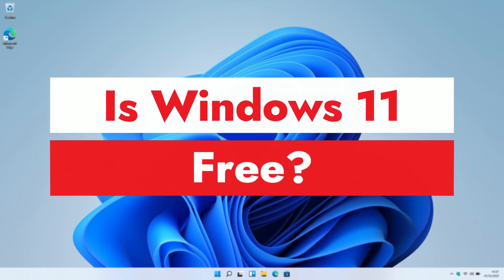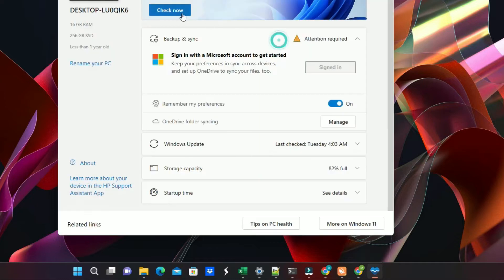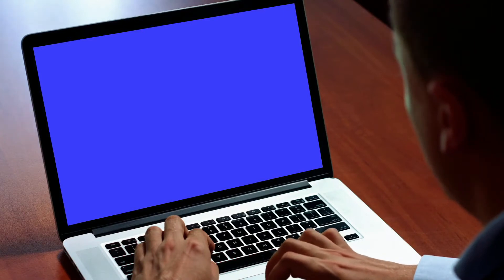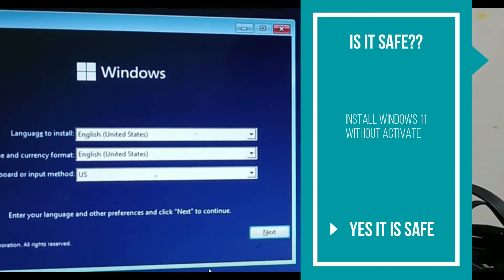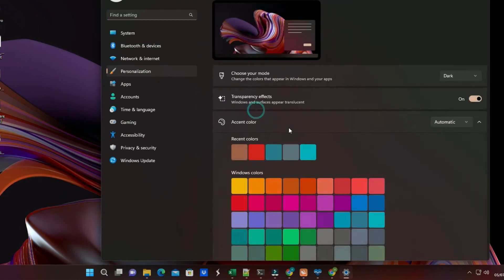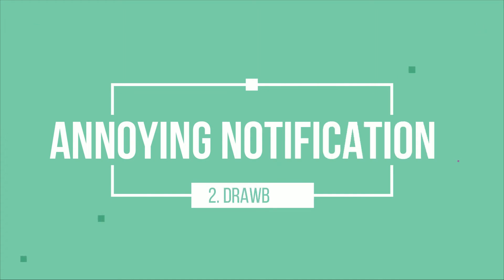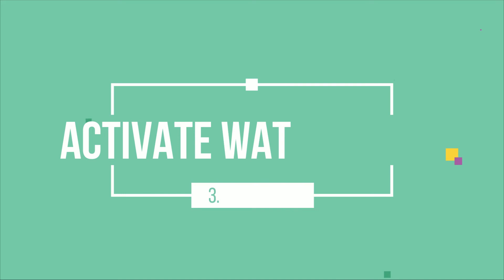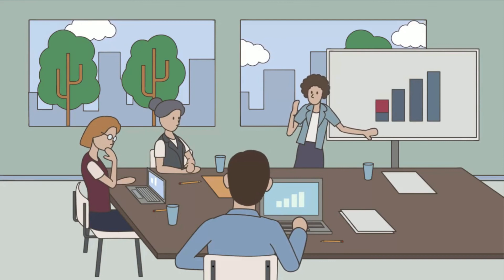windows 11 product key | Do we need it?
Windows 11 installation do not need product key. Windows 11 is free for Windows 10 users that meet minimum hardware requirements.